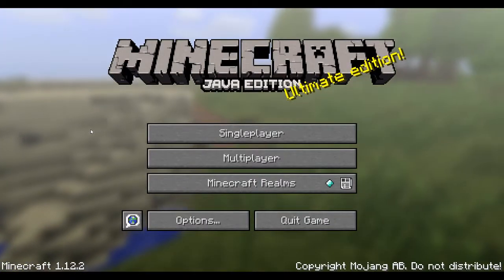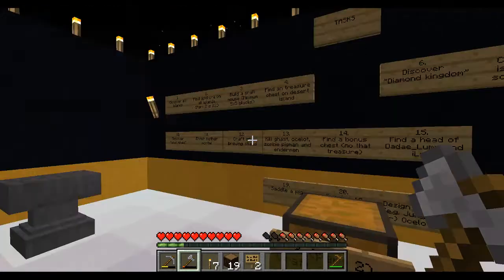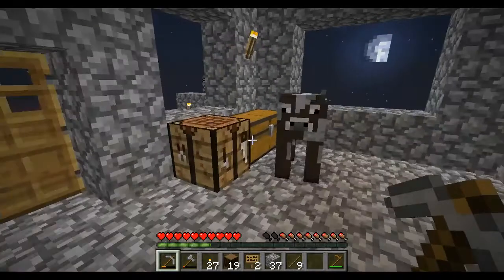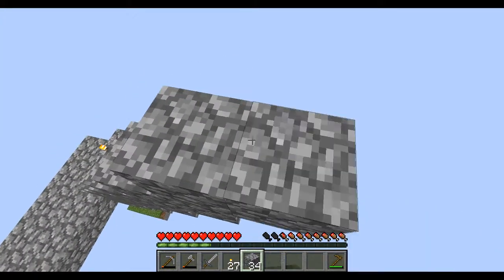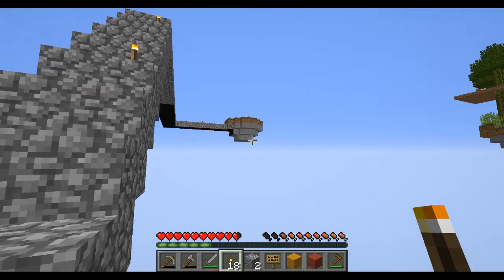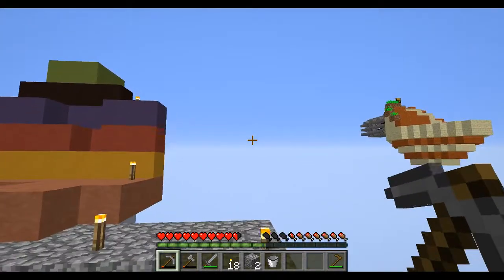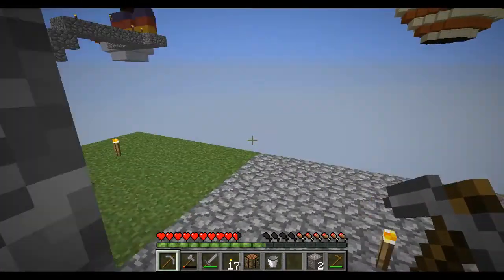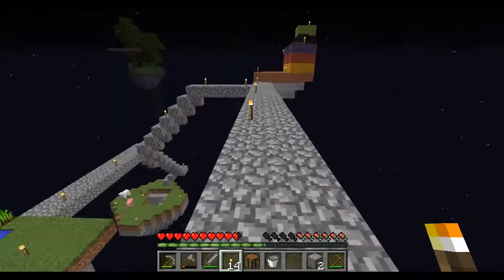Minecraft Survival - Floating Islands - 5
In this episode of Minecraft Monday, I continue playing a survival map called Floating Islands.  In this episode I was able to build over to two new islands.  I also dug up a couple of the islands to try and find some iron for a bucket and managed to find a diamond block, and some diamond ore.  Overall I was able to take down three more goals off the wall.

Let me know if you would like to see me continue with this map.  Also let me know if you want me to continue recording without any jump cuts or if you want me to start making some jump cuts in my videos.